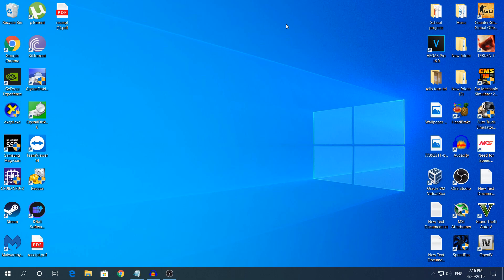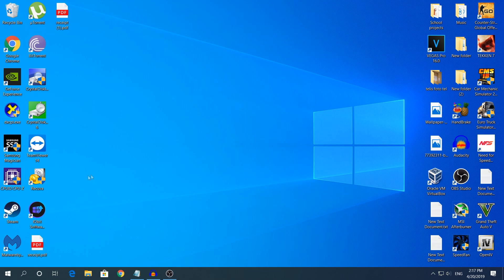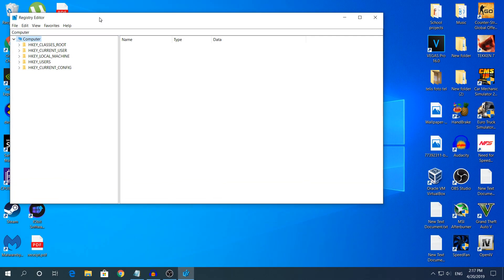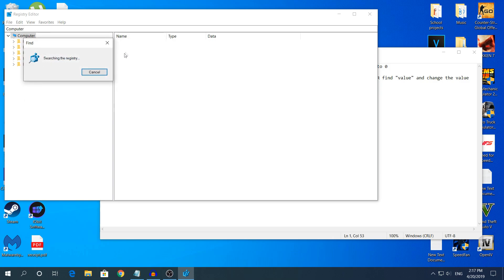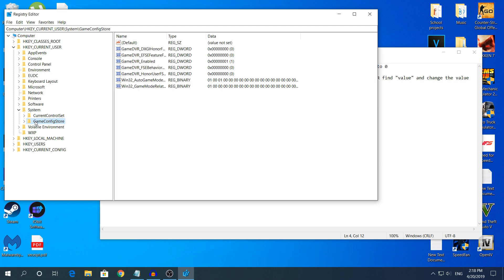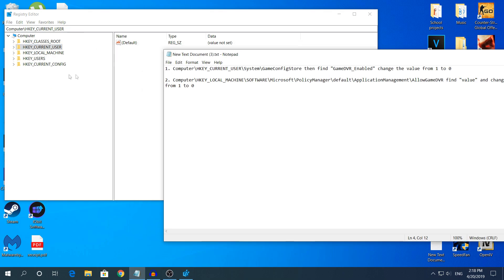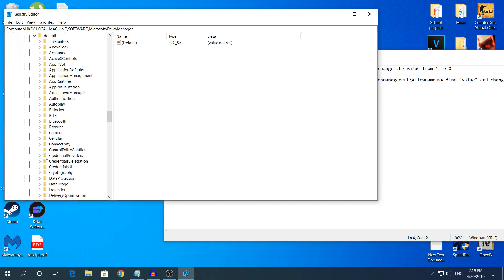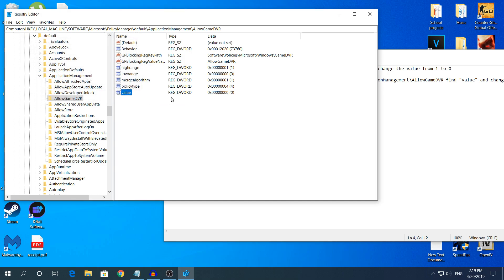How To Fix Windows 10 FPS Drop While Gaming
Hey what's going on guys my name is Alex and welcome back to another video today i'm going to show you How To Fix Windows 10 FPS Drop While Gaming what i mean by that is while you're gaming you see your game lags and the FPS drops. Let's hope it works for you for me it actually mworked

Registry Keys:

1. Computer\HKEY_CURRENT_USER\System\GameConfigStore then find "GameDVR_Enabled" change the value from 1 to 0

2. Computer\HKEY_LOCAL_MACHINE\SOFTWARE\Microsoft\PolicyManager\default\ApplicationManagement\AllowGameDVR find "value" and change the value

Follow the instructions if you didn't understand something in the video

Applications needed for this video and websites:

None

1. Open regedit to do that go to the search it's right next to the start menu and type "regedit" do not left click you will have to run the
app in admin (administrator) right click on the app and click "Run as administrator"

2. Once you regedit opened you can do 2 ways to find the keys. 1 is to find it manually (classic) and 2 you can do it automatically i mean let regedit find that key for your automatically if you are lazy. To do it automatically copy the key and in regedit at the top click
"Edit" then at the end you will see "Find..." click that and paste the key in there and click "Find Next",

3. After you manually searched the key (1st key) or found it automatically change the "GameDVR_Enabled" value from 1 to 0 and hit "OK". Then for the last key do the same change the "value" value (you may get confused lol) from 1 to 0 and finally restart.